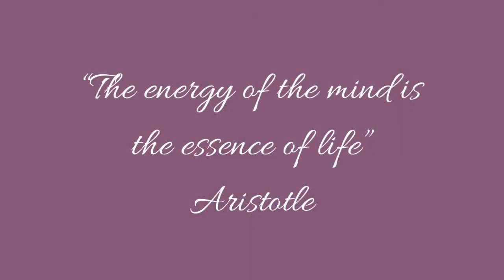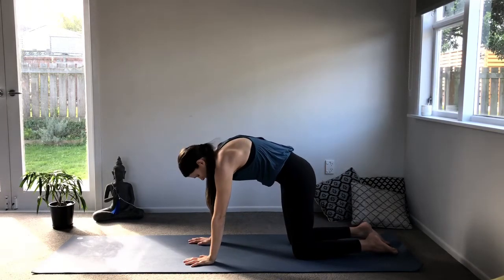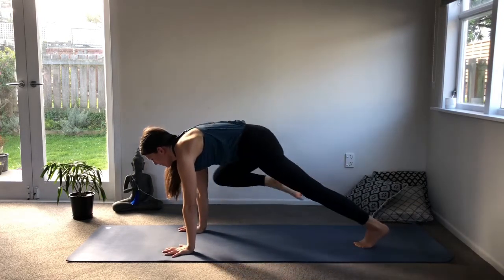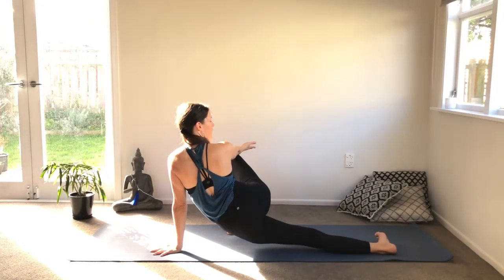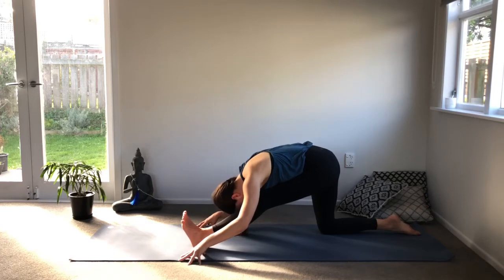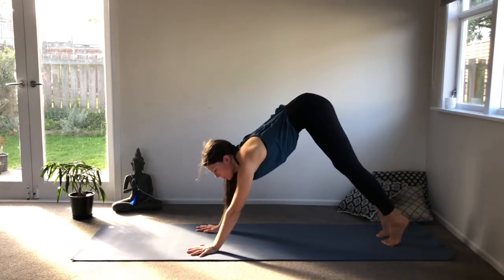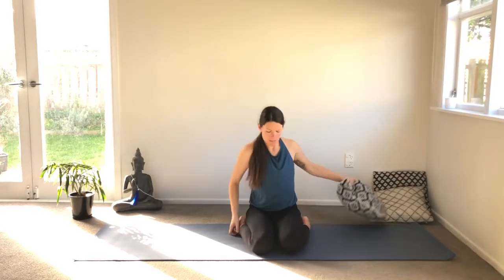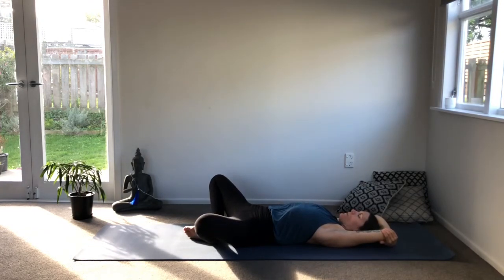15 min Energising Yoga Flow | Yoga With Erika Josa | Full body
Bonjour all, join me for a short Energising flow. If you are busy and feel like you need to move and breathe to Recenter then this is for you.

If you would like to support me and have access to longer videos you can join me on Patreon where you can set up a monthly donation, this will give you access to my library of videos.

Be well my friends 💙
Much love
Erika